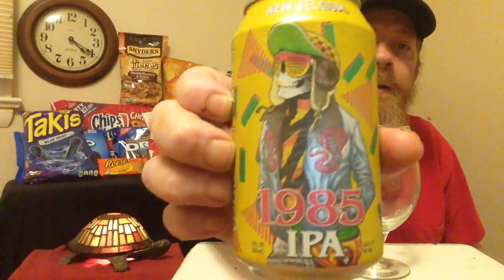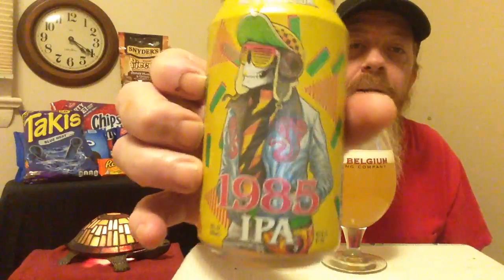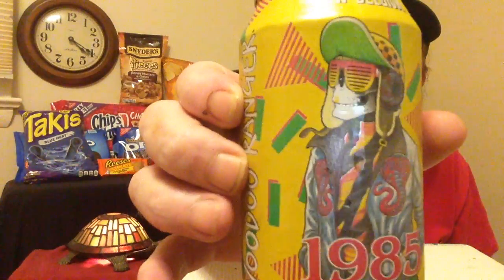New Belguim 🍺1985 IPA 🍺Review